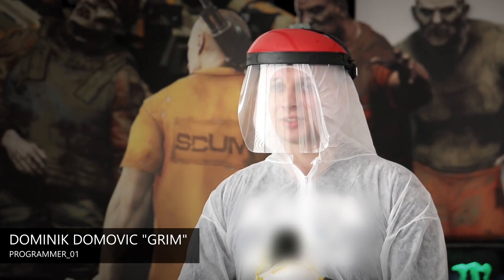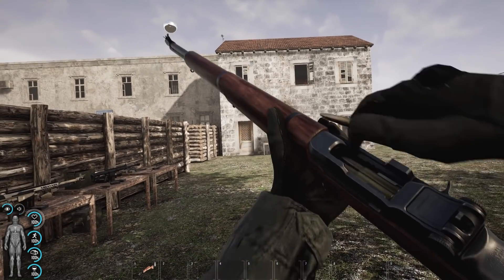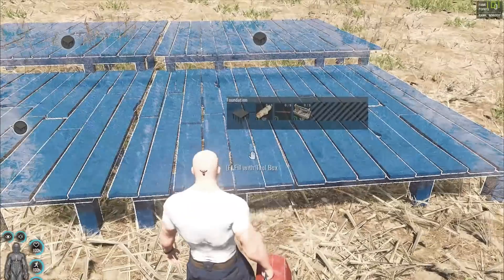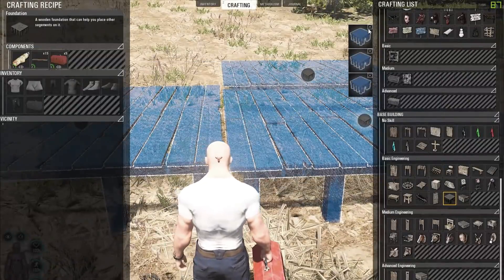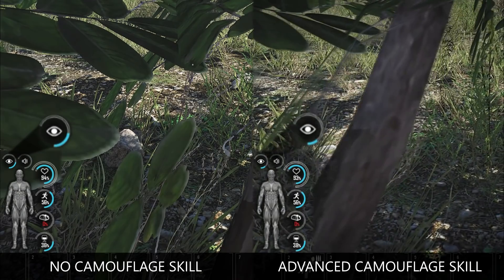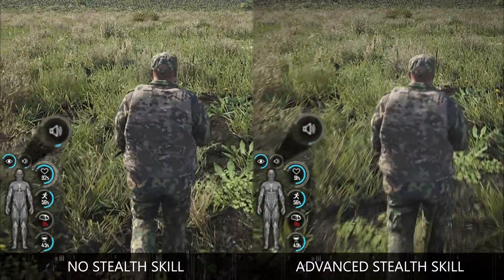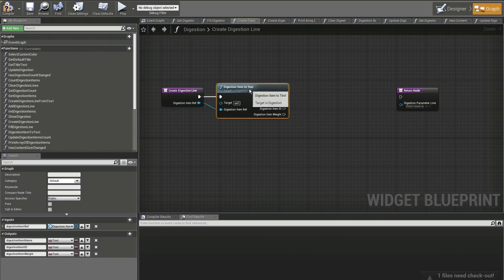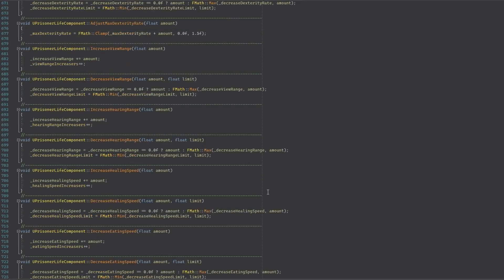SCUM - Patch update (0.3.73)